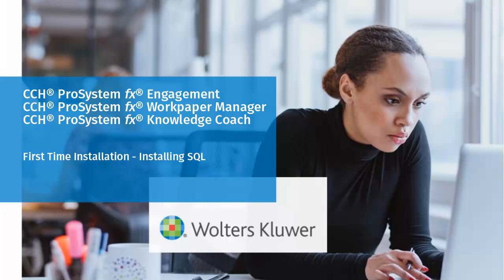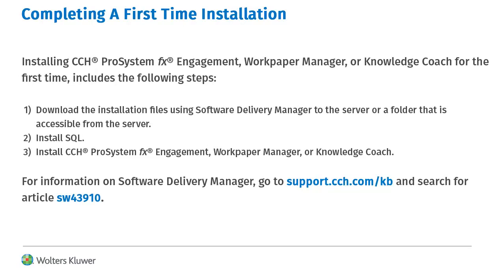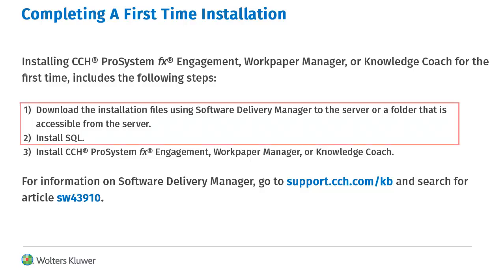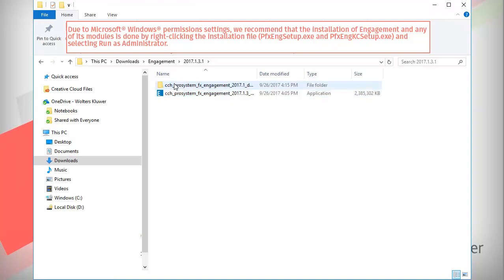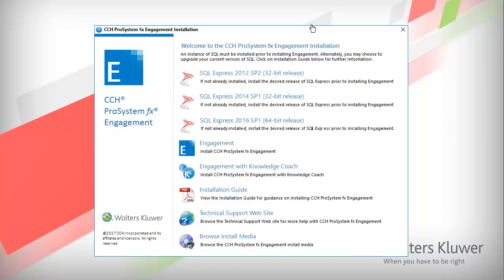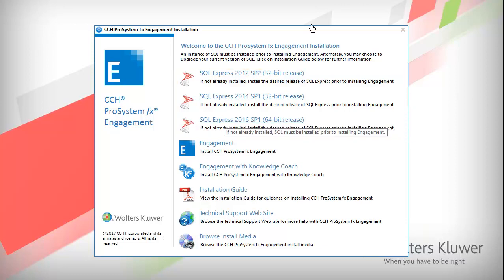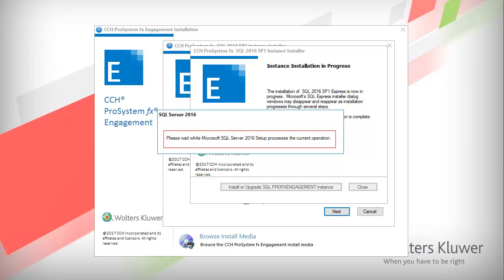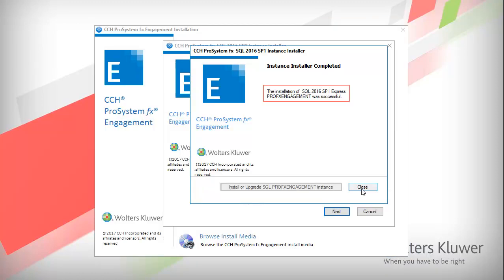CCH® ProSystem fx® Engagement / Workpaper Manager / Knowledge Coach: 1st Installation (Part 1/2)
This video explains how to install CCH® ProSystem fx® Engagement, CCH® ProSystem fx® Workpaper Manager, or CCH® ProSystem fx® Knowledge Coach for the first time.​

This video is part one of two. It covers how to start the installation and how to install SQL prior to installing the application.